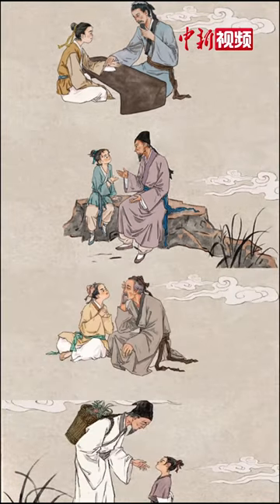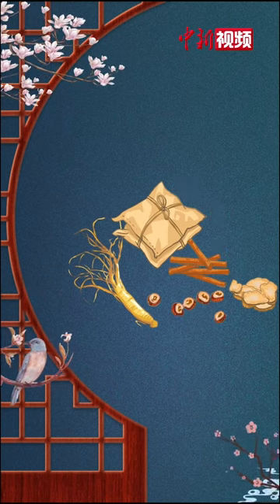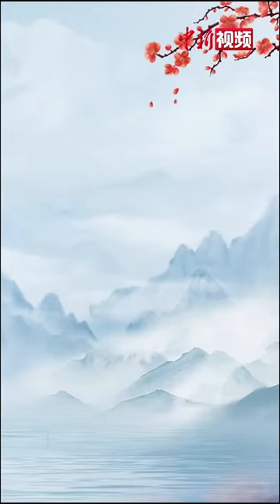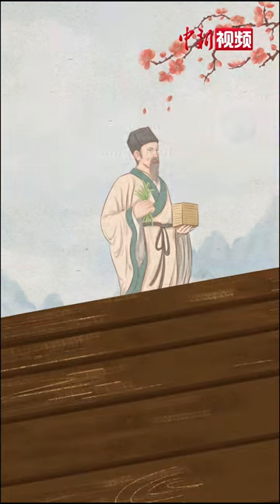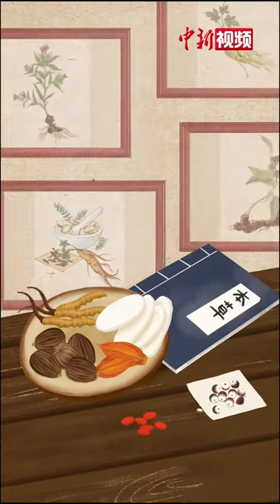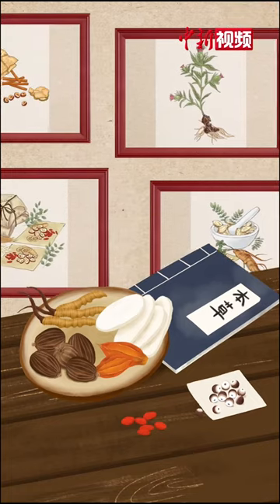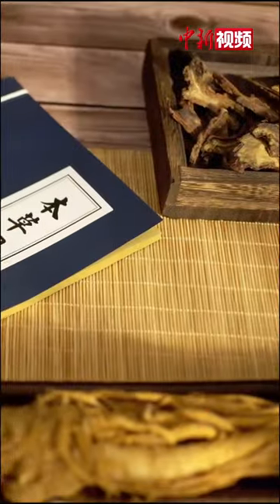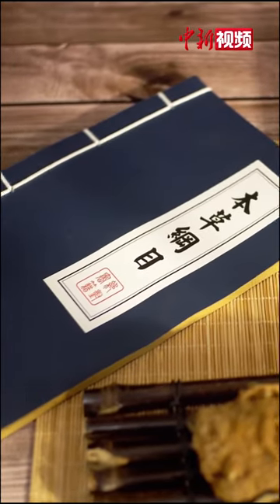TCM Diagnostic Methods